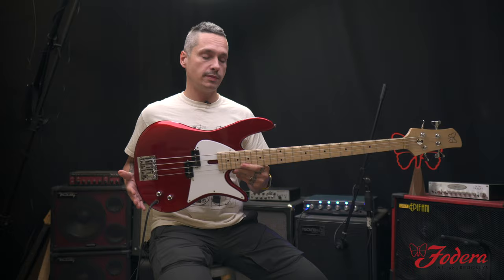*SOLD | Candy Apple Red Monarch Standard Classic P 🍎🦋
Check out Mike Bendy (IG: @mikebendy) demoing this in stock Monarch Standard Classic P! :

Our instruments are strung up with our own strings!

Like his shirt?

Mike Bendy is a Fodera artist and the director of sales at Fodera. He is an incredibly talented bassist whose technique and feel are both mesmerizing and imaginative. Check out his bands Hipster Assassins and Dear Moon.